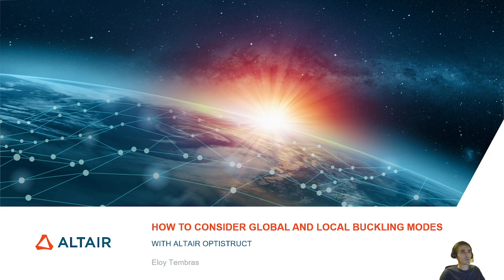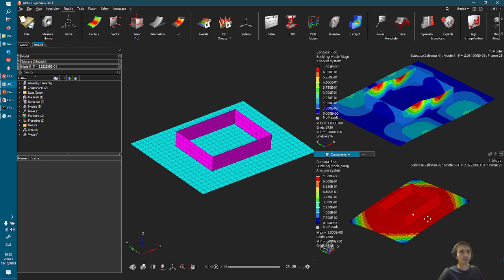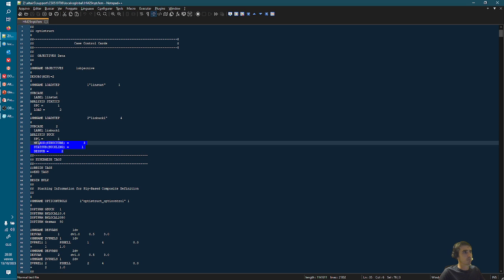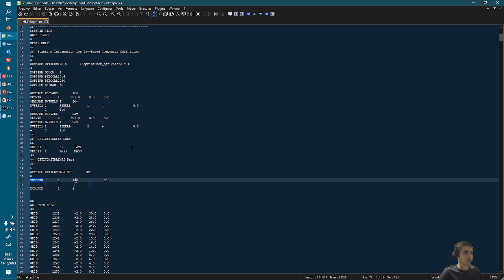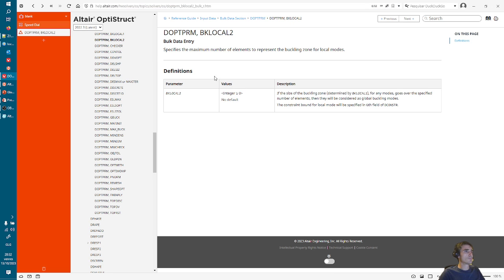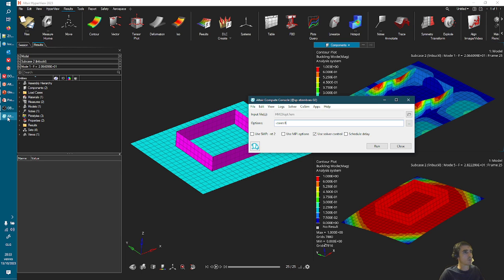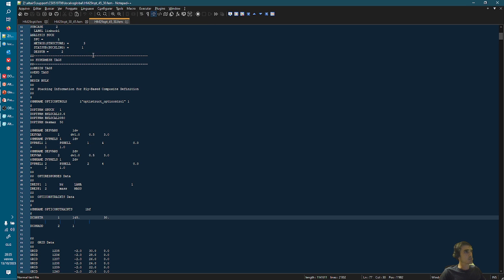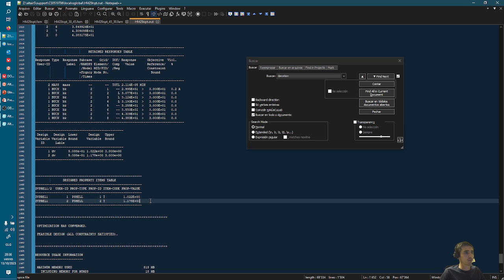Global and local buckling modes Optimization with Optistruct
Buckling modes are not all the same. When you are doing structural optimization, you want them to be taken into account and tracked properly to achieve to the optimal design.
With Altair OptiStruct you can constraint buckling modes and factors differently depending on them being "local" (affecting a small region of the structure) or "global" ( affecting a large region of the structure ).

If you want to know more or get the demo model used in this viedo, visit the full article in: